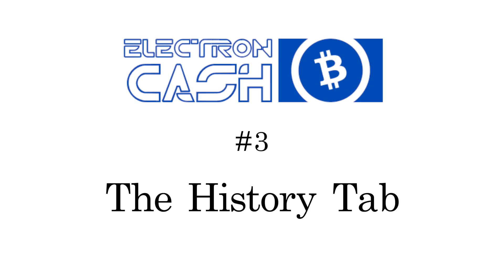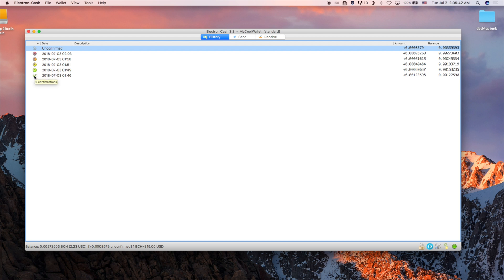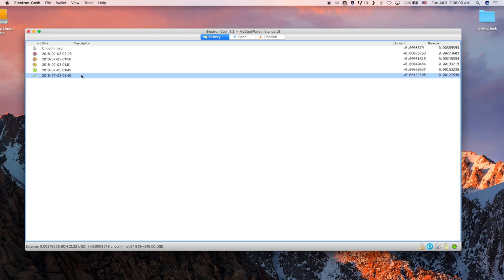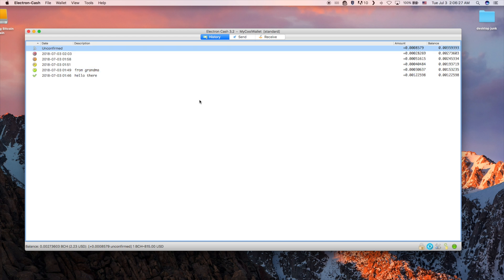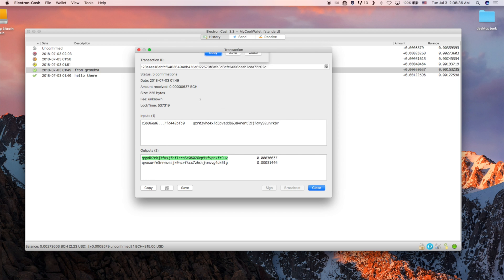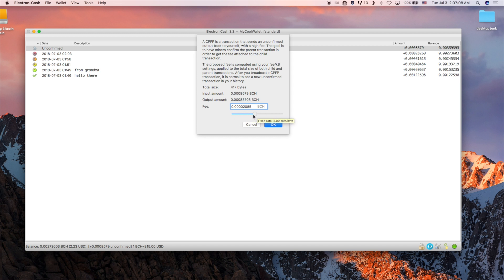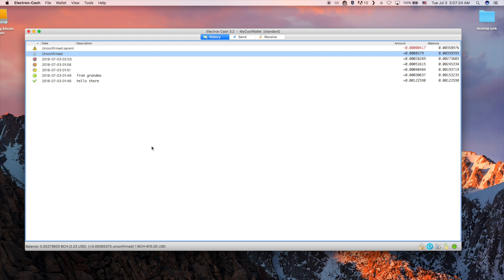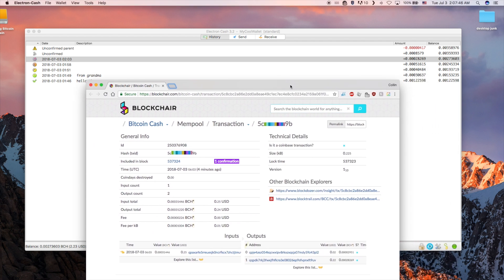#3 Electron Cash Tutorials: The History Tab